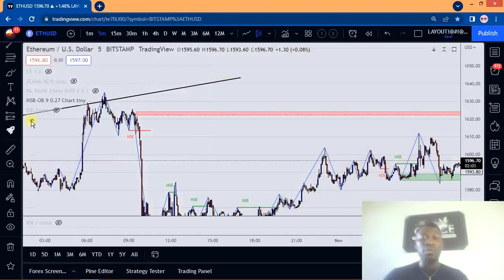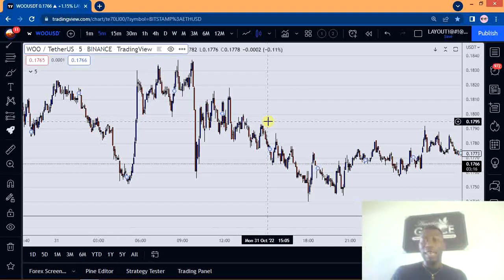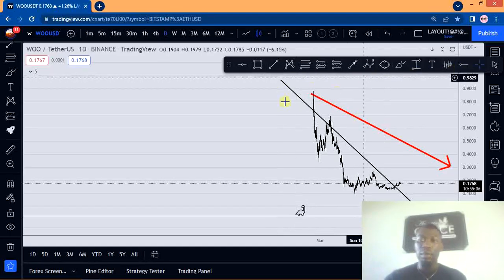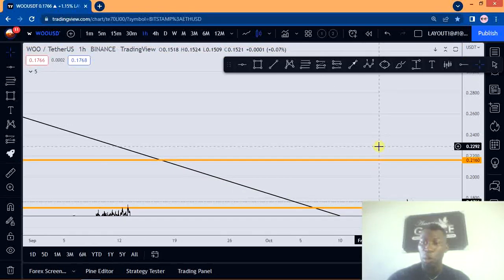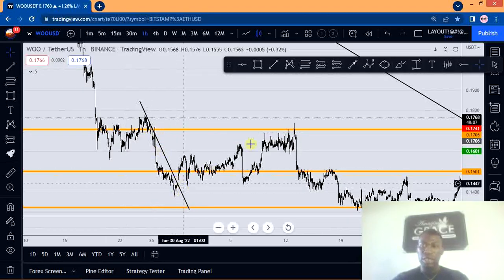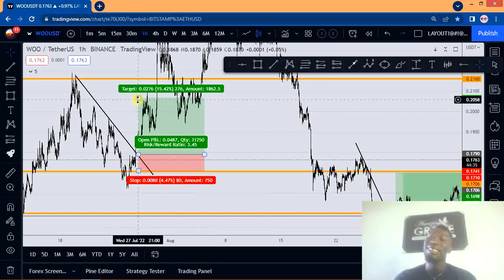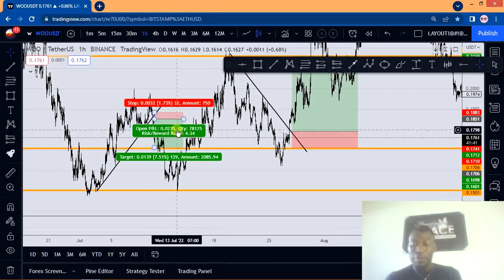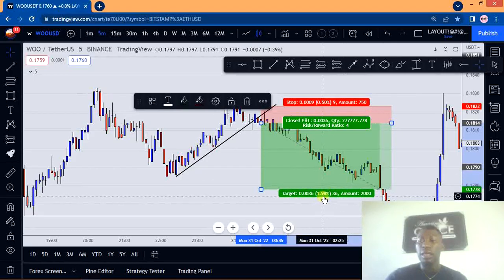Secret Technical Analysis For Forex & Crypto | Top Down Analysis Strategy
Unlock the secrets to building wealth with real estate investing, stock investing, and crypto trading! Join my FREE weekly updates & signals on Telegram to learn proven Main Street strategies for Wall Street-level income.

Real Estate Agents & Traders: Gain exclusive access to insider tips, resources, and strategies to stay ahead in real estate investing and crypto trading. Scale your success with these tools

New to Crypto or stocks or Real estate and you are tired of Losing money? Master them with my FREE Crash Courses, revealing hidden secrets to boost your portfolio:

Crypto Crash Course:
Real Estate Crash Courses:
Stock Investing For Beginners:

Ready to 10x Your Income? Get instant access to wealth-building strategies in real estate investing, stock investing, and crypto trading with our premium programs.

Local Business Owners: Let’s re-strategize to build a sustainable, scalable brand for global impact.

Free Guide to Earning $5k+: Unlock expert tips for real estate investing and more

I’ve built my wealth through crypto trading, real estate investing, and growing businesses. My free content is designed to help YOU grow your portfolio and partner with us for success.

In this video, discover expert strategies to stay profitable in real estate investing, stock investing, and crypto trading. Learn techniques to grow your portfolio and 10x your income!

Turn $100 into $25,000+! Master crypto trading with our Full Crypto Arbitrage Masterclass:

Have Questions? Drop them in the comments below, and I’ll answer!

👍 Like this video & share it with friends!

Get Started with Top Exchanges & Earn Bonuses
🌟 MEXC Global (Up to 7,500+ USDT Bonus) (Ref ID: 1RRuV)

FREE Resources to Boost Your Wealth
💰 Earn $50+/month with this secret app (Ref ID: Kelechigeorge7)
💥 I made $15 in 5 minutes! See how: [Insert Link]